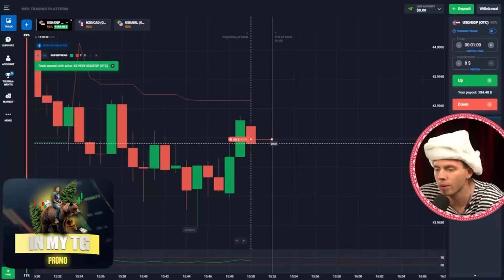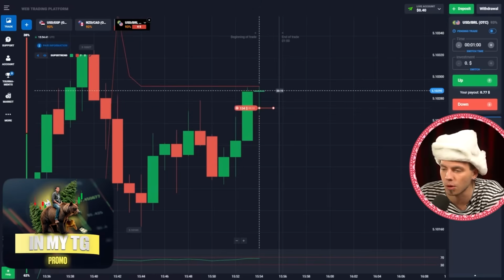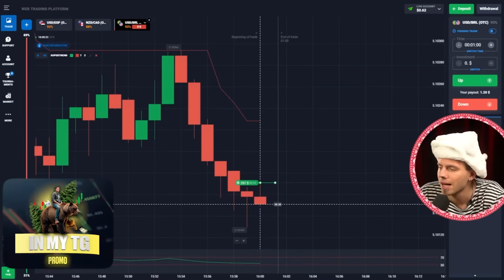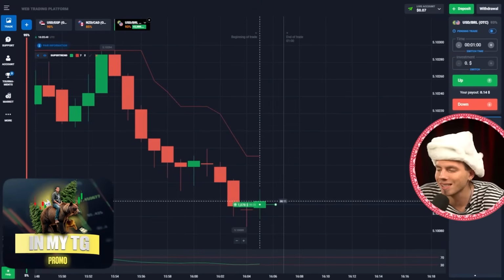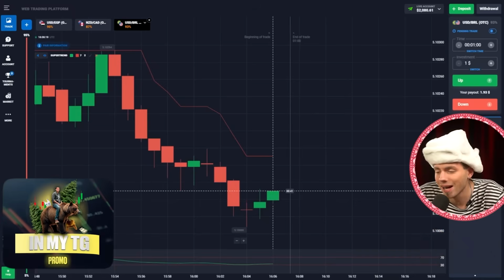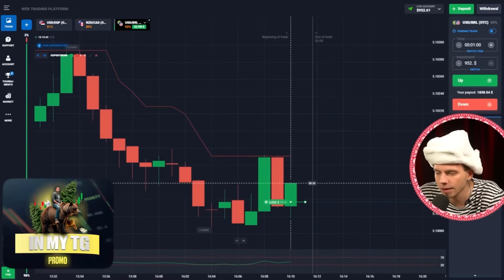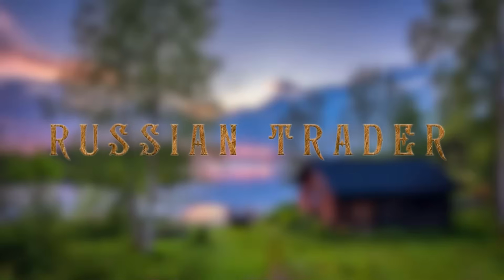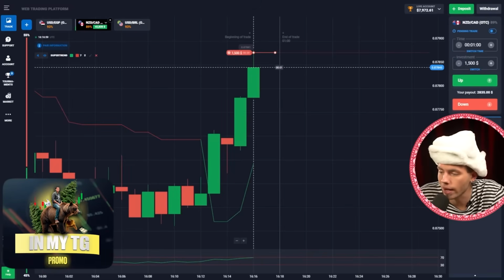SMALL TRADES BIG OUTCOMES ! otc risk management ! step by step otc guide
🔥 RUSSIANVIP 🔥 +50%
In today's session, I cover otc risk management with a step by step otc guide that delivers SMALL TRADES BIG OUTCOMES through careful otc chart analysis and otc trend analysis.
You will learn how to use RSI and Supertrend for 1 minute otc strategies plus otc scalping on fast otc moves while spotting otc entry and exit points.
This content suits otc trading for beginners seeking otc binary options training and daily otc opportunities with low risk otc trading.
I demonstrate otc price action tactics in an otc breakout strategy along with an otc pullback setup and otc momentum trading view.
My otc market structure guide and otc multi-timeframe setup help during otc session trading so you can practice proper otc signals pocket option methods.

⏱️ TIMESTAMPS
0:00 First trade: Sell expecting decline to support zone at 49.9900
1:36 First trade closed +154
2:02 Second trade: Sell at resistance with RSI approaching overbought
2:48 Second trade closed +297
3:09 Third trade: Buy on long lower shadows and oversold oscillator
4:06 Third trade closed +573
4:39 Fourth trade: Buy on oscillator exiting oversold zone
5:32 Fourth trade closed +1000
6:40 Fifth trade closed +2000
6:59 Sixth trade: Sell expecting pullback to resistance in uptrend with overbought RSI
8:06 Sixth trade closed +3952
8:27 Seventh trade: Buy on sideways liquidity zone near buyer interest
9:25 Seventh trade closed +5700
10:39 Eighth trade closed +5730
11:02 Ninth trade: Buy expecting pullback to Supertrend line from overbought RSI
11:54 Ninth trade closed +2800

otc trading for beginners
otc signals pocket option
otc risk management
step by step otc guide
otc binary options training
1 minute otc strategies
otc chart analysis
otc entry and exit
otc session trading
fast otc moves